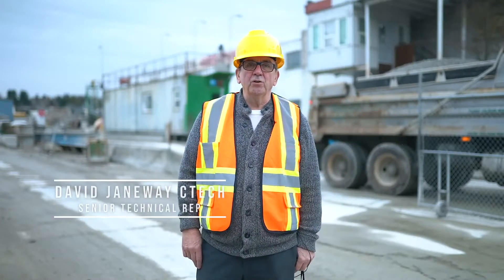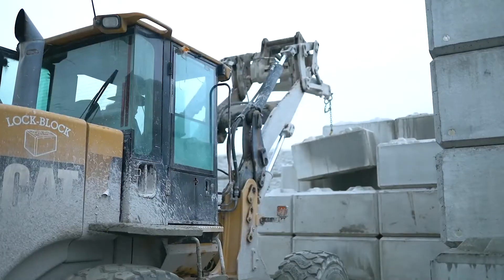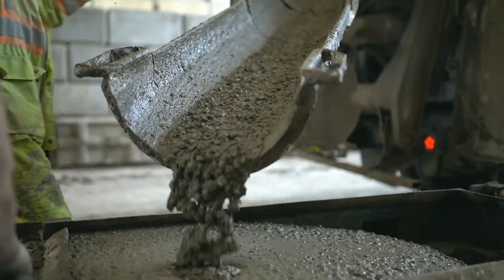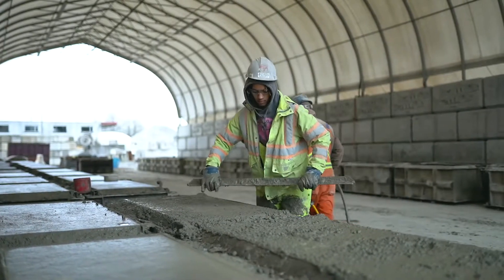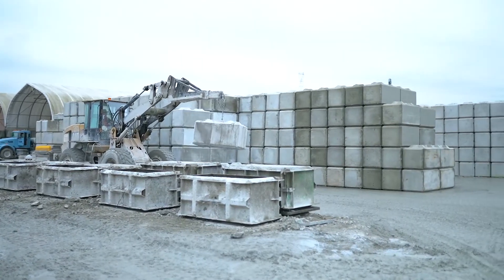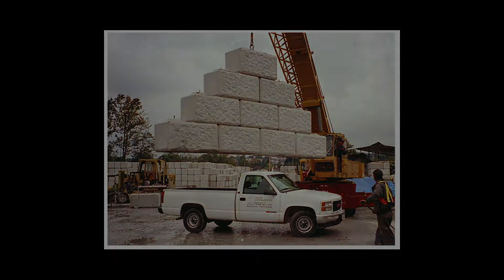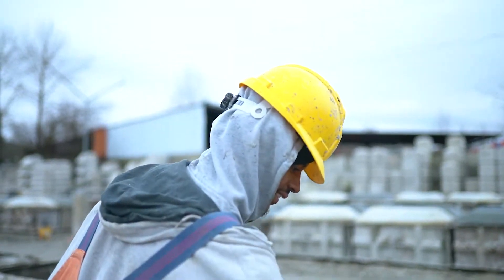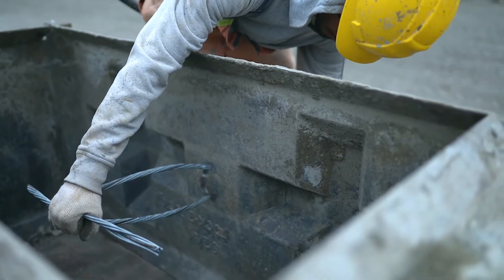Lock Block™ Lifting Eye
David Janeway, our resident technical advisor, goes through the concrete recycling setup that Lock-Block Ltd. has built.